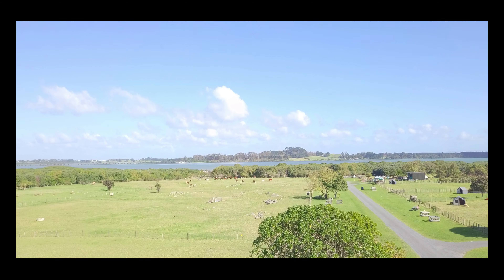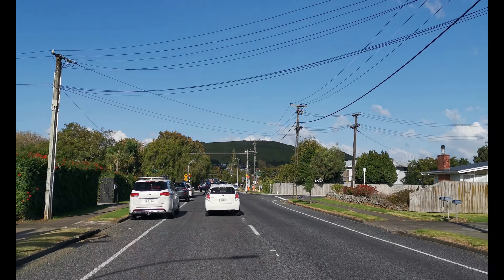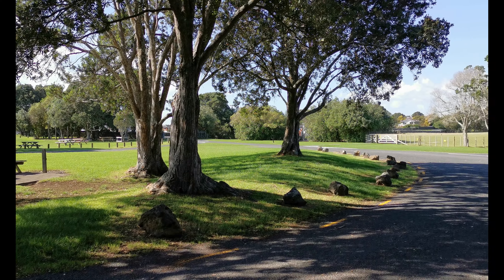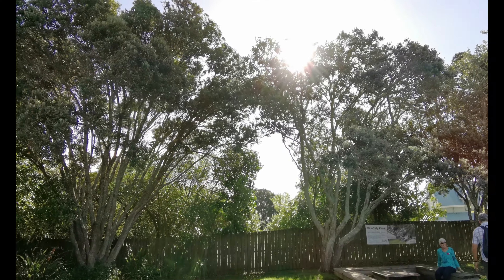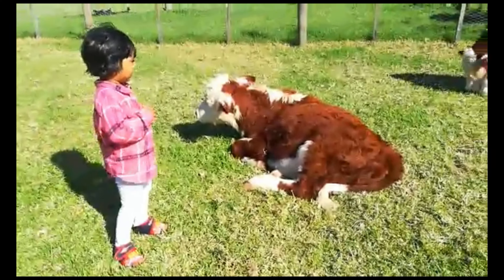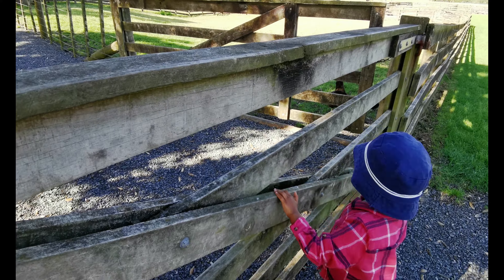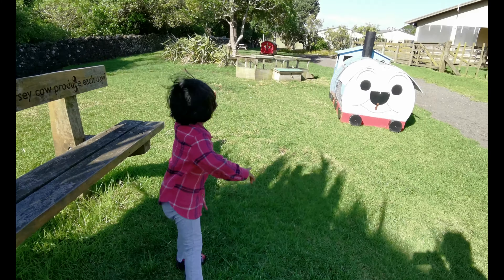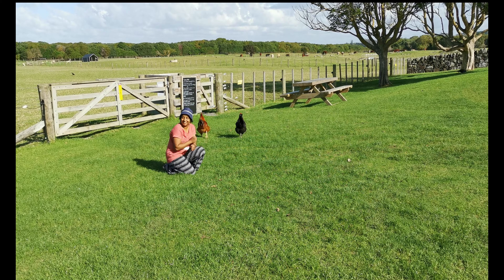AMBURY FARM || अम्बुरी फार्म ऑकलैंड सेहर में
Haere mai (welcome)
I am an Indian mom living in NZ with my husband and baby. NZ is one of the beautiful country in the whole world it feels like Gods own place. I want to share my motherhood , my experience with baby with everyone hoping to help the new moms out there. I also want to share my lifestyle and show each corner of this Beautiful land - Aotearoa.
Todays video is all about showing you guys AMBURY FARM situated in Southern Part of Auckland City.